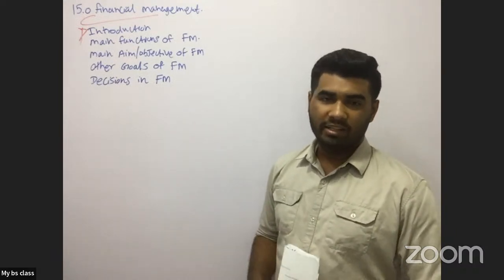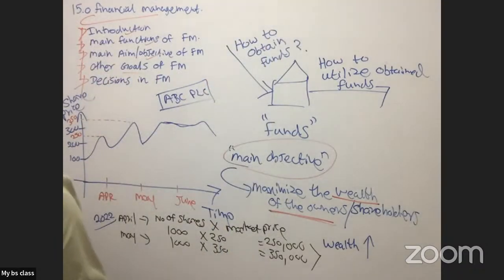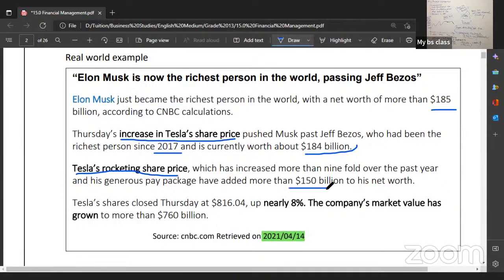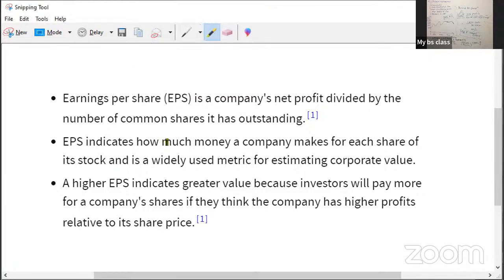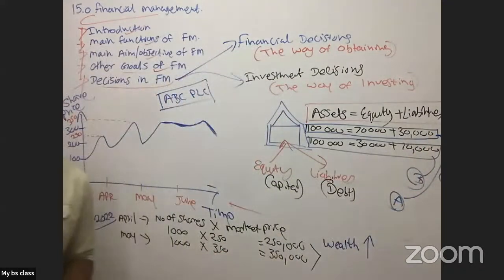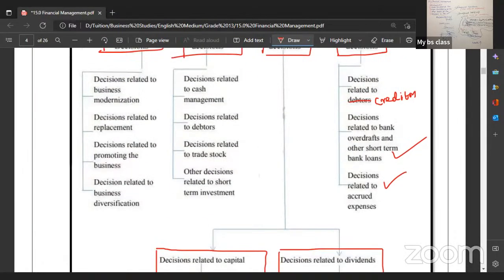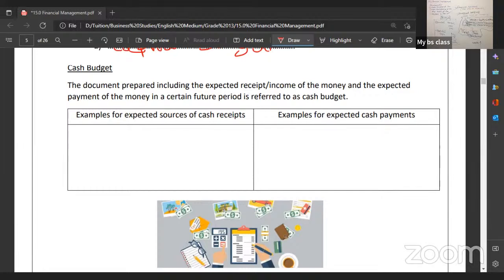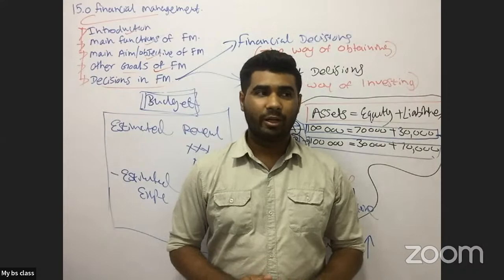15.0 Financial Management (Day 01)